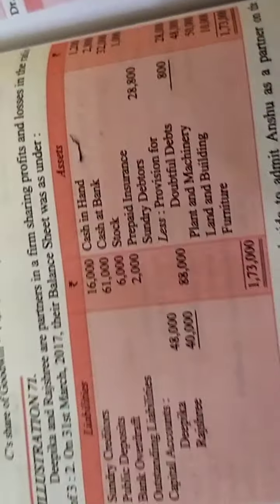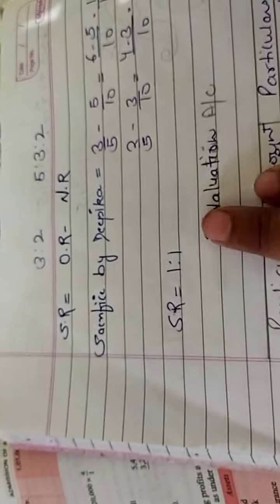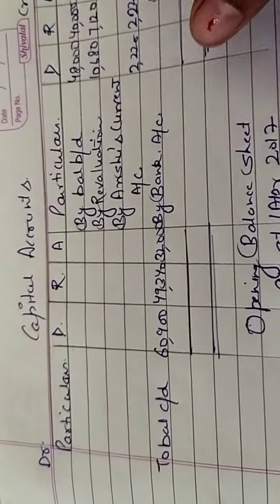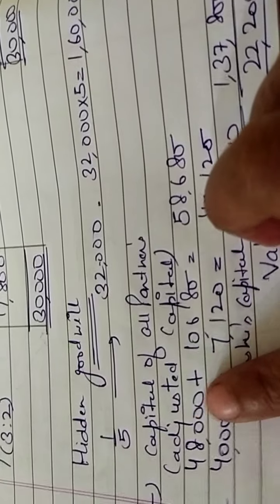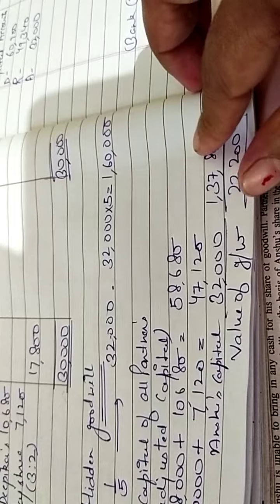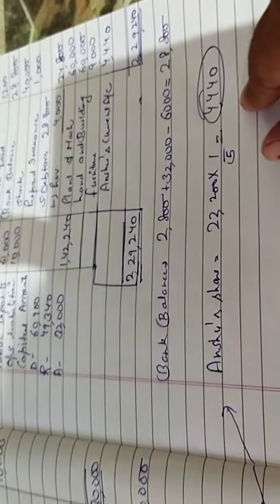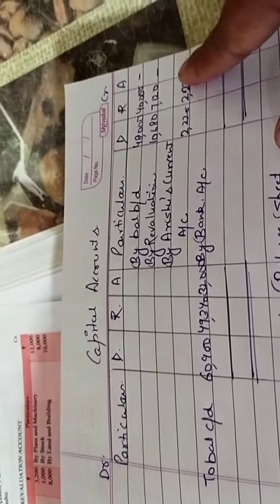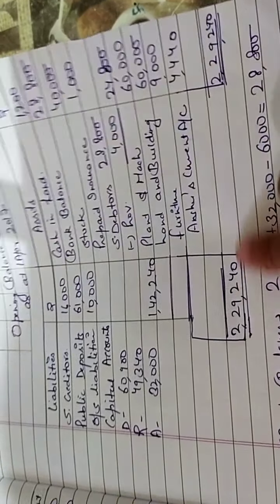August 28, 2020